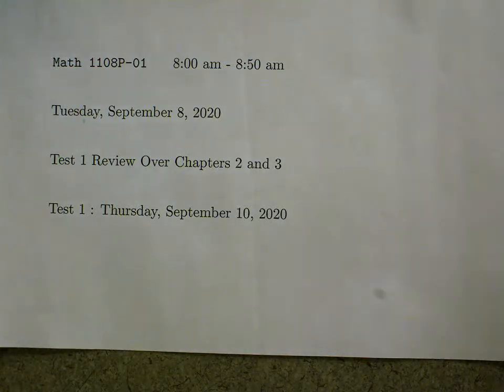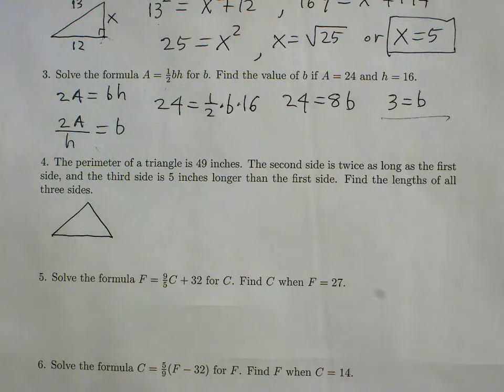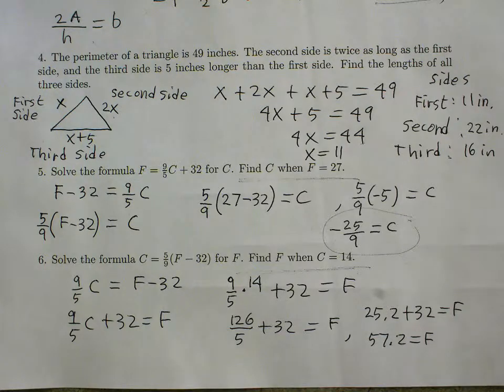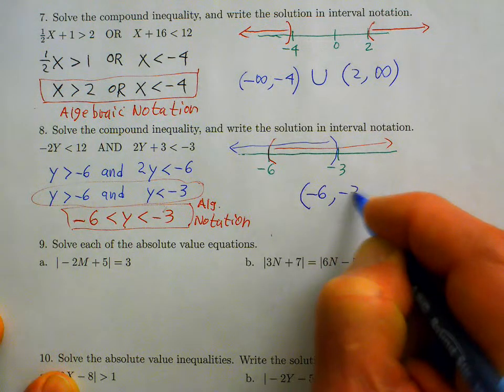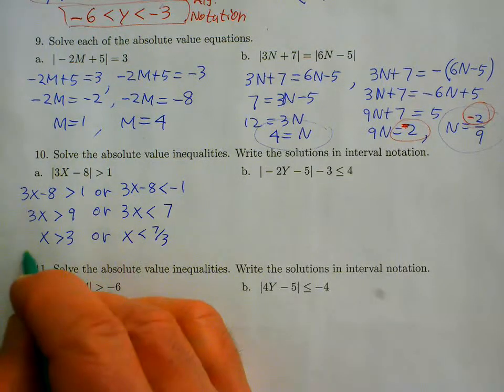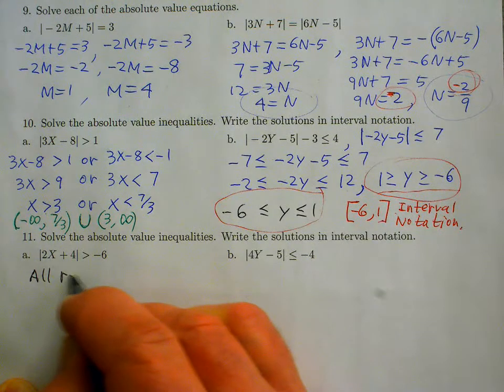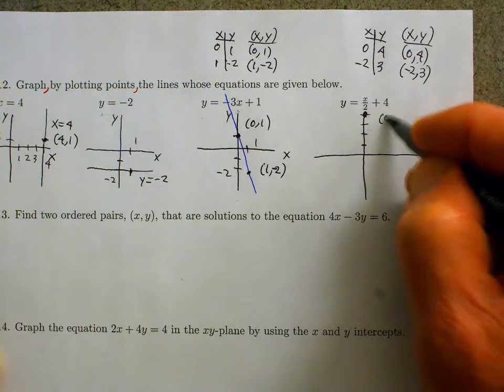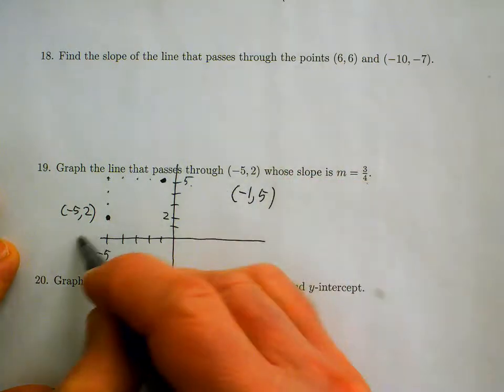Math 1108P-01 Class on Tuesday, September 8, 2020